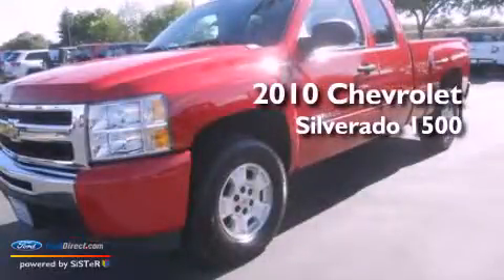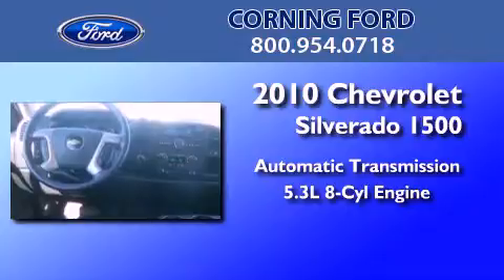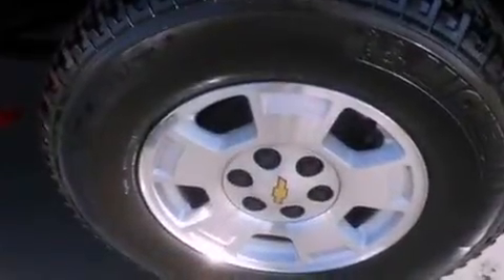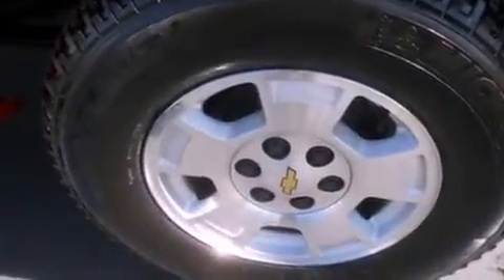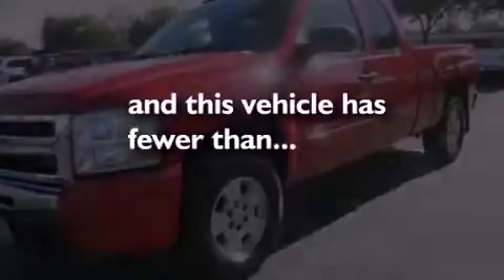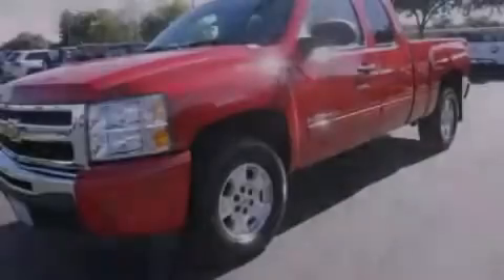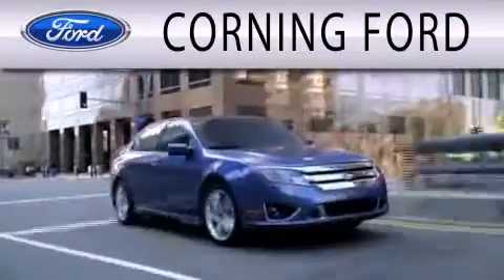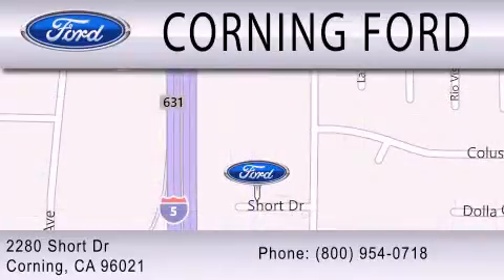2010 Chevrolet Silverado 1500 Corning CA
Year : 2010
 Make : Chevrolet
 Model : Silverado 1500
 Engine : 5.3L V8 16V MPFI OHV FLEXIBLE FUEL
 Trans . : AUTOMATIC
 Exterior : VICTORY RED
 Miles : 16,350

 Stock : 70442